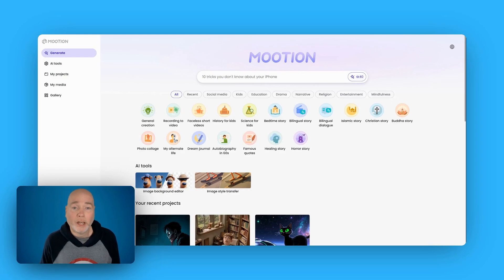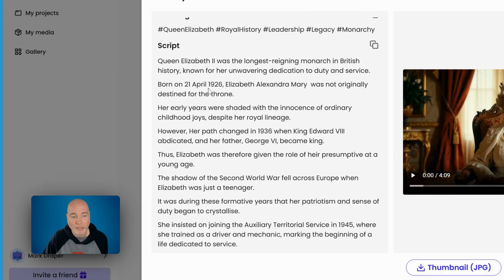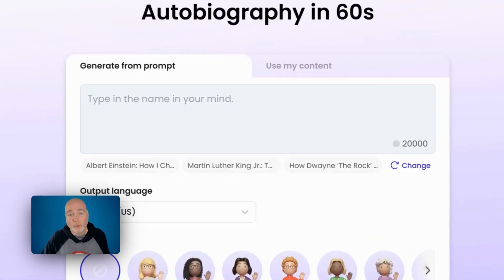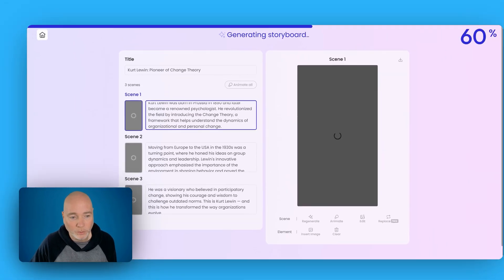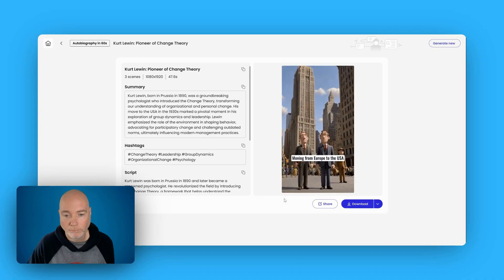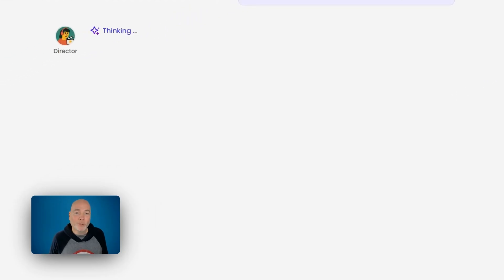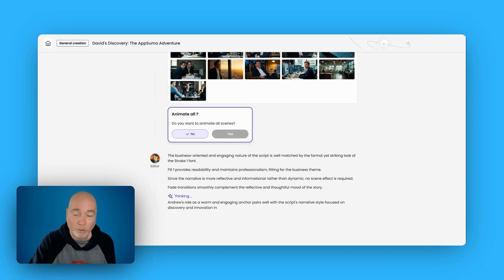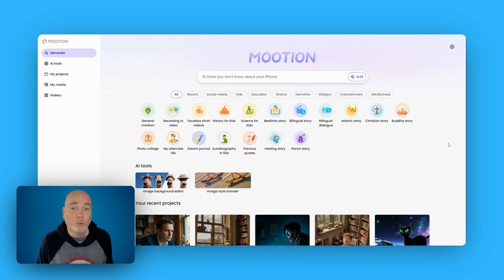Mootion AI Review: Create Videos with a Single Prompt! AppSumo Deal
In this video, I review Mootion AI, a groundbreaking tool that lets you create stunning videos with just a single prompt! This AppSumo lifetime deal is perfect for content creators, marketers, and anyone looking to save time and boost creativity.

- How to use Mootion AI to generate videos with ease.
- The platform's unique features like AI scriptwriting, storyboarding, and image style options.
- Tips for maximizing your credits across different pricing tiers.
- Why tier 2 offers the best balance for most users, and how tier 3 is ideal for YouTube creators.

💡 **Why Mootion AI?**
- Create explainer videos, stories, and more in photorealistic, animated, or unique styles like clay art or manga.
- Turn simple prompts into fully realized video projects with voiceovers and music.
- A 1080p HD output ensures professional-quality results every time.

Don't miss out on this opportunity to transform your video creation process! Watch now to discover the full potential of Mootion AI. Want your product reviewing?

CHAPTERS:
00:00 - Mootion Definition and Concepts
00:38 - Mootion Dashboard Features
03:17 - Video Creation Process
08:18 - AI Behind the Scenes
11:10 - Overview of Mootion Software
12:09 - Midnight's Cosmic Adventure Story